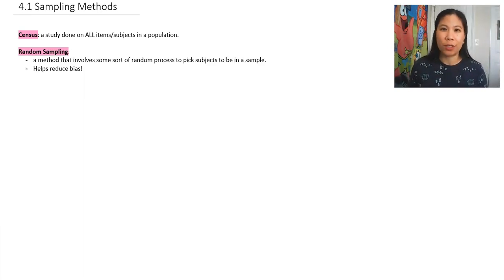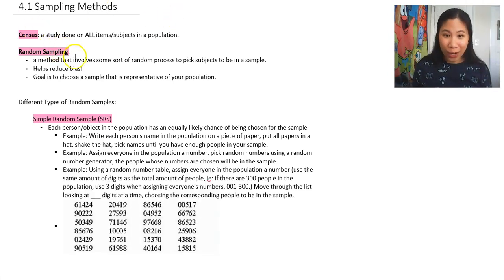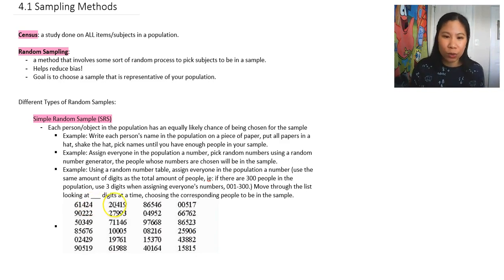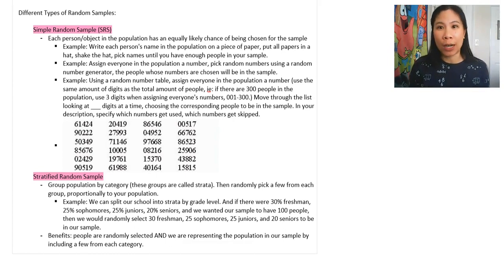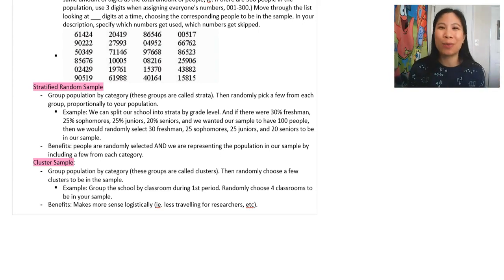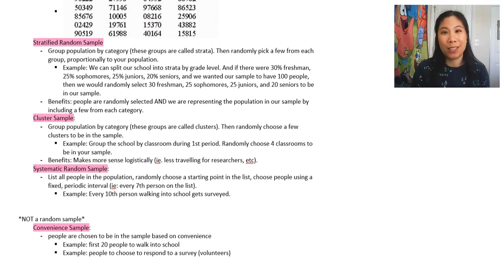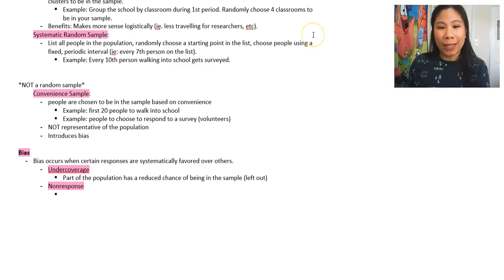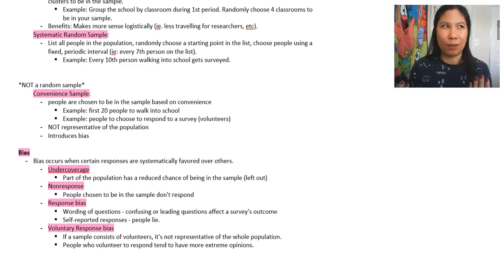AP 4.1 Sampling Methods and Bias